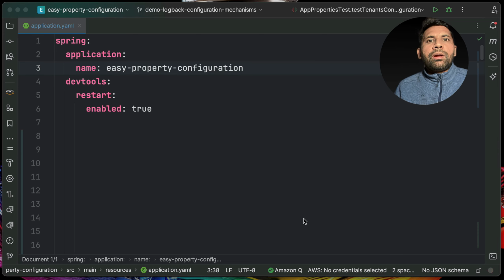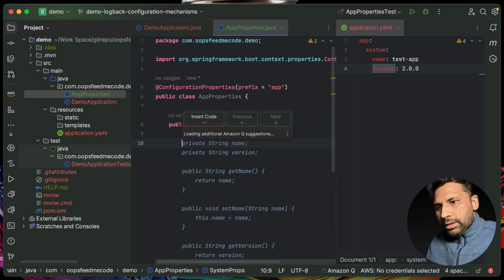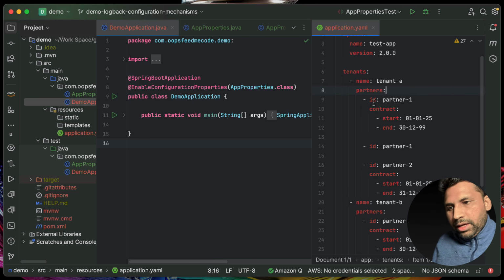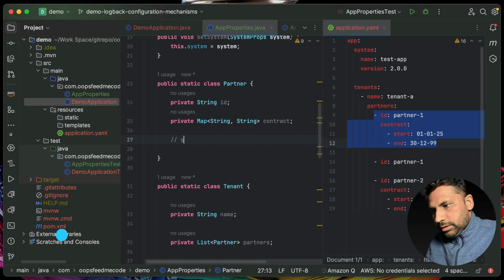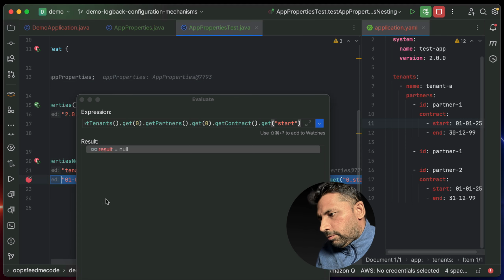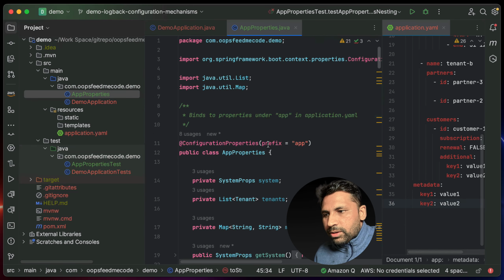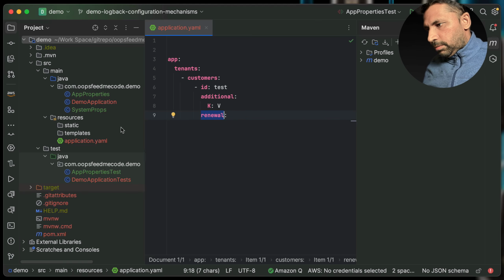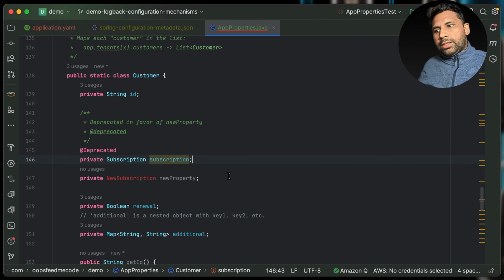Hands-on: Spring Boot Production Ready Property Configuration with Auto-Complete suggestion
Hands on session to demonstrate how to setup and Configure properties in a spring boot app using @ConfigurationProperties and @EnableConfigurationProperties. It also explains the use of Spring Configuration Processor to make IDE auto-complete properties.

The session has covered the unit test cases, and how these unit test cases serve as a feature.

Session has explained the production ready approach to deprecate properties.

🔰 Learnings from the Video

✅ Defining YAML Properties:
Learn how to structure nested YAML configurations for Spring Boot applications.
Use lists, maps, and custom objects to organize complex properties.
✅ Spring Boot Setup:
Configure a Spring Boot project with essential dependencies like spring-boot-configuration-processor.
Enable autocomplete for smoother development.
✅ Writing Unit Tests:
Validate your configurations with test cases to ensure robustness.
Verify default property values and avoid production issues.
✅ Handling Complex Structures:
Define hierarchical configurations, such as tenants with nested partners and contracts.
✅ Best Practices for Deprecation:
Gradually phase out properties without breaking your application.
Log deprecation warnings and educate users on the transition to new properties.
✅ Troubleshooting Autocomplete:
Fix common issues with IntelliJ configuration.
Install and use the Spring Boot Assistant plugin for additional support.

Happy Programming!

00:00 - Introduction and Session Overview
01:37 - Spring Boot Project Setup
03:08 - Configuring application to work with properties (including basic unit test)
12:20 - Complex Property Structures
31:40 - Unit test adds business value!
33:30 - Extracting nested class out (and common mistake)
35:50 - Auto completion of properties (setup)
41:10 - Tailored auto completion
43:50 - Debugging autocompletion not working
44:50 - Pro tip! Property deprecation.